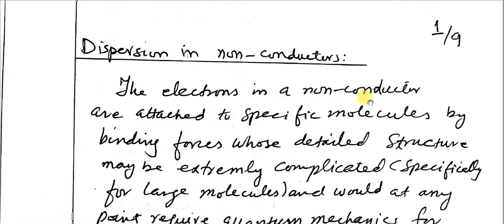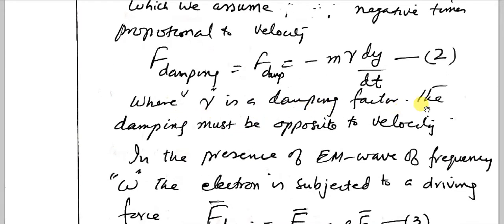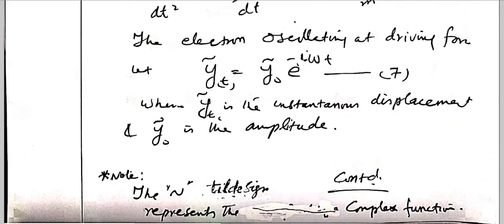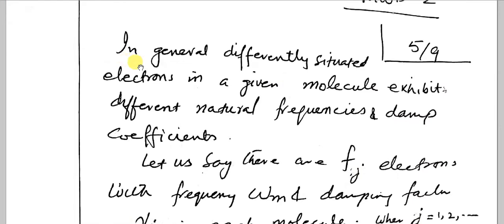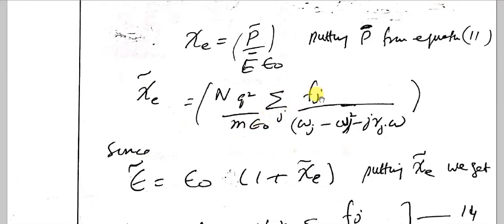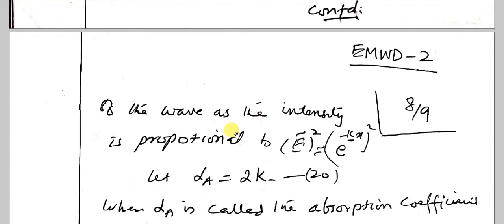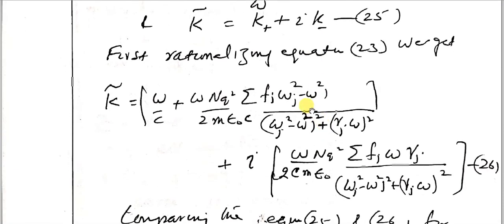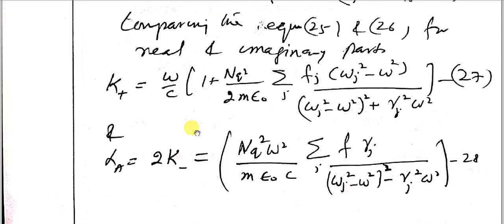EMWD-S2-- Dispersion in non-conductors.